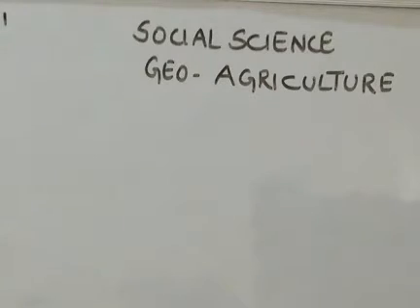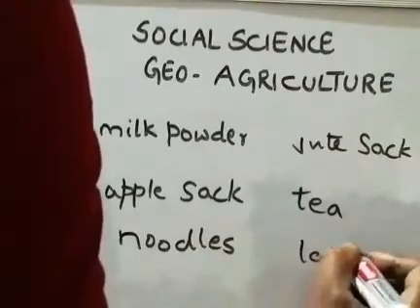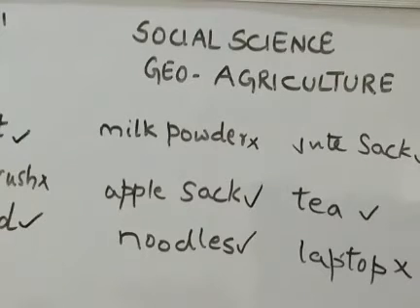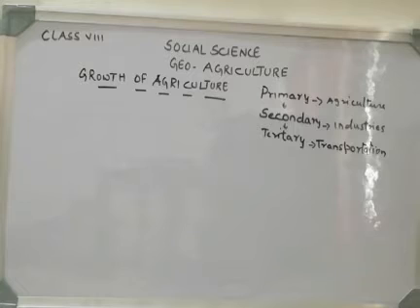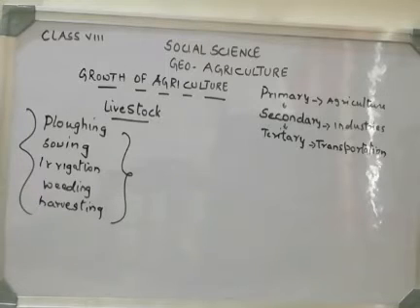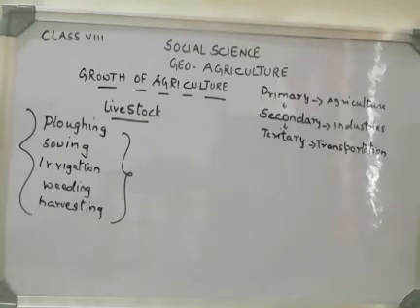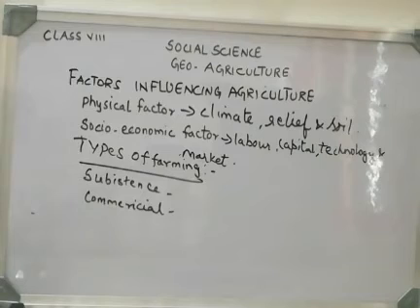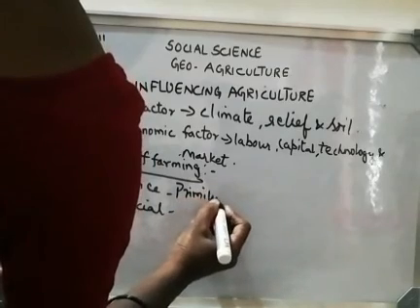Grade 8 CBSE:Social-Agriculture